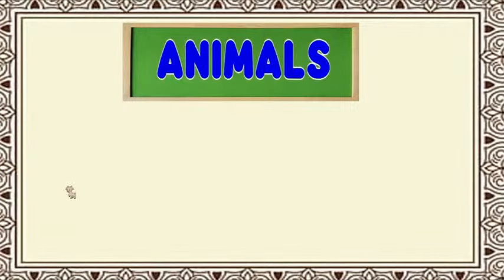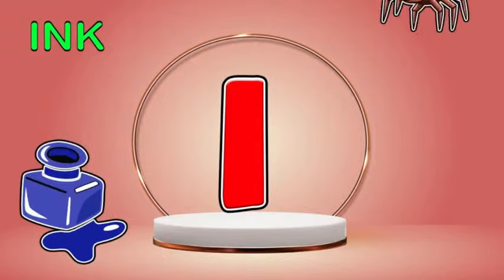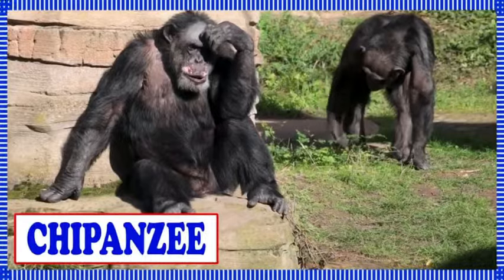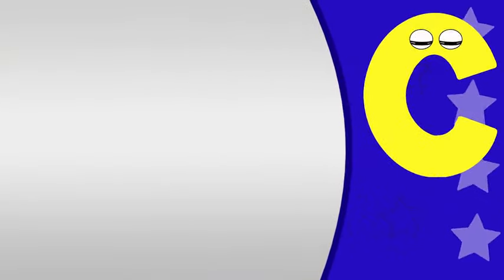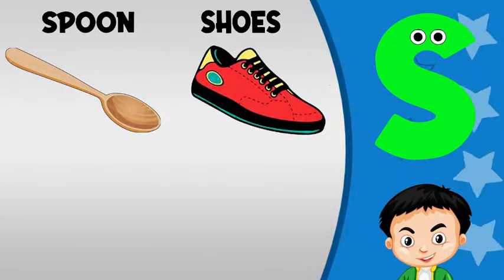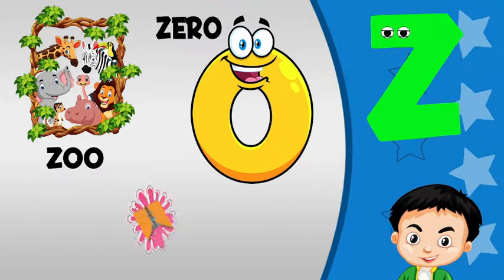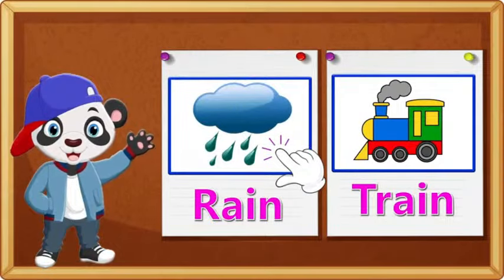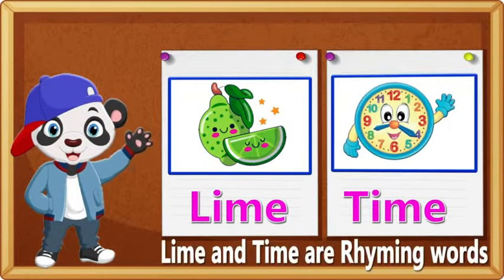Preschool Learning Videos | Kindergarten Learning Videos | Educational Videos For Kids